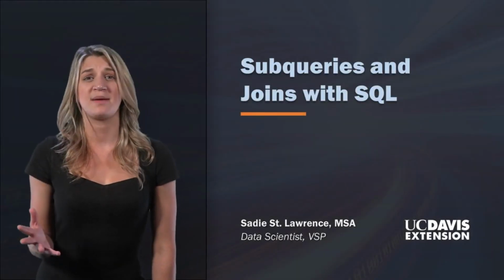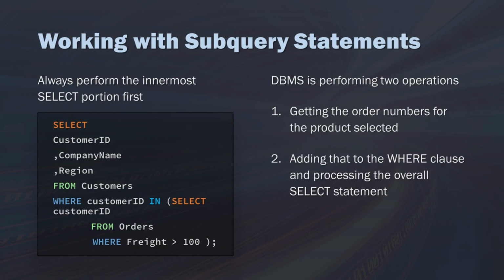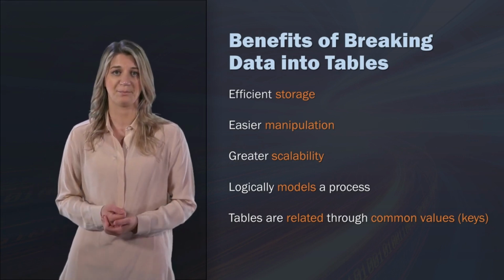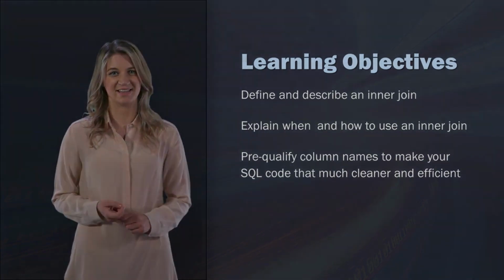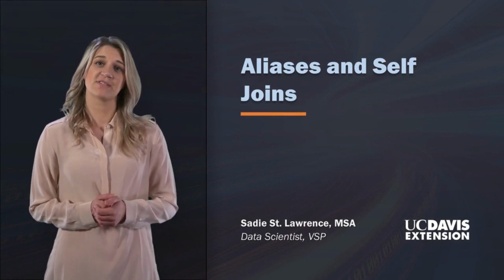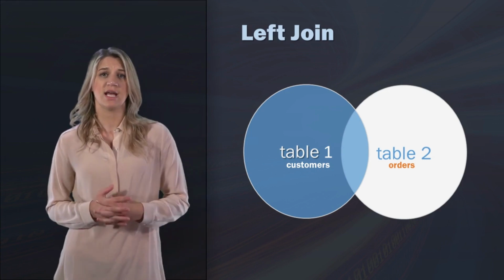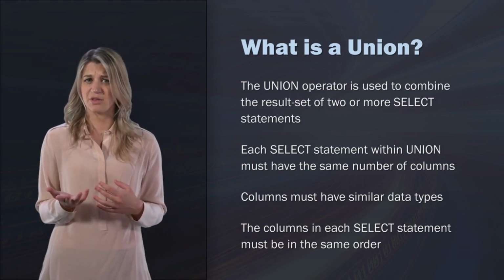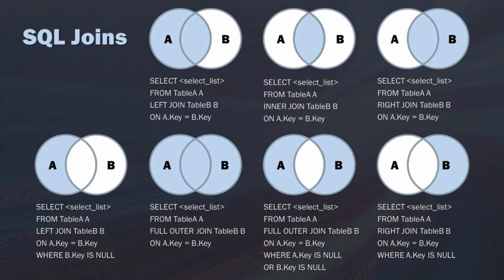Subqueries And Joins In SQL | SQL for Data Science (Module 3/4)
In this module, you will be able to discuss subqueries, including their advantages and disadvantages, and when to use them. You will be able to recall the concept of a key field and discuss how these help us link data together with JOINs. You will be able to identify and define several types of JOINs, including the Cartesian join, an inner join, left and right joins, full outer joins, and a self join. You will be able to use aliases and pre-qualifiers to make your SQL code cleaner and efficient.

Learning Objectives
*Retrieve data from multiple tables using subqueries.
Join tables using an Inner Join and table aliases.
*Filter a given data set using set theory by joining tables using Natural, Outer, and Self Joins.
*Assess the risk versus benefit of using a Cross Join or Cartesian Join on a set of data.
*Create an analysis table from multiple queries using the UNION operator.

⭐ Important Notes ⭐
This course is curated & created by University of California, Davis.
Instructor : Sadie St. Lawrence